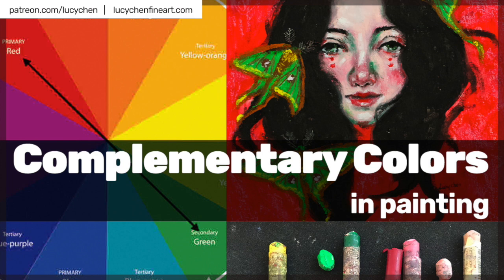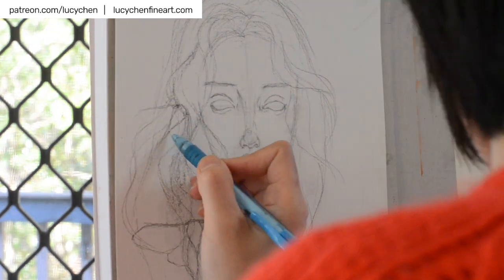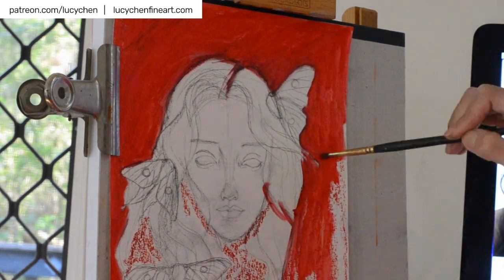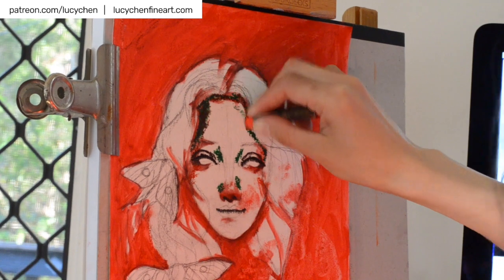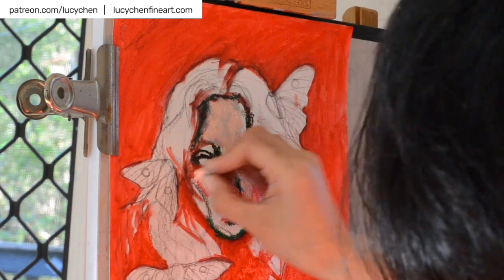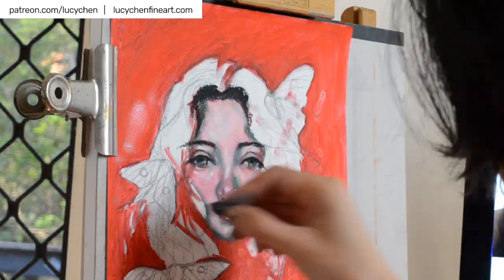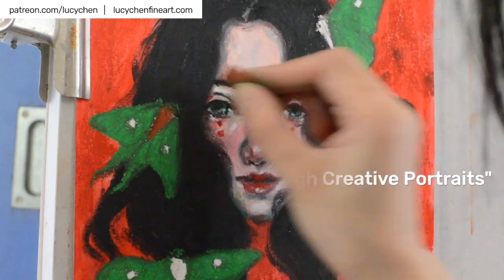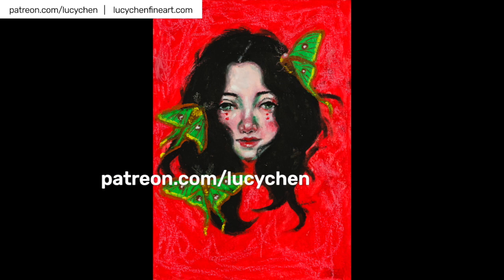How To Use Complementary Colors with Oil Pastels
Complementary colors are harmonious and make each other pop. In this video, I will show you How to use Complementary Colors with Oil Pastels. You will also learn about basic color theory and ways to blend oil pastels.

In Depth Video Tutorials on Oils and Oil Pastels

Materials Used:

Sennelier Oil Pastel Assorted Set ➢
Sennelier Oil Pastel Portrait Set ➢